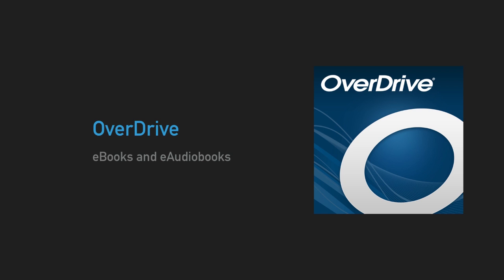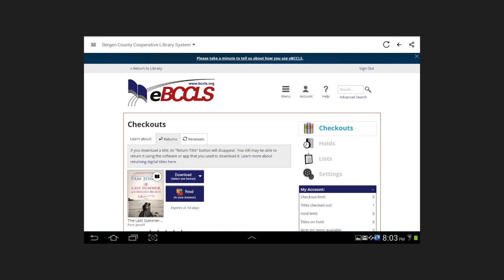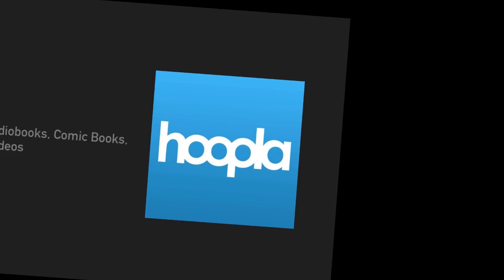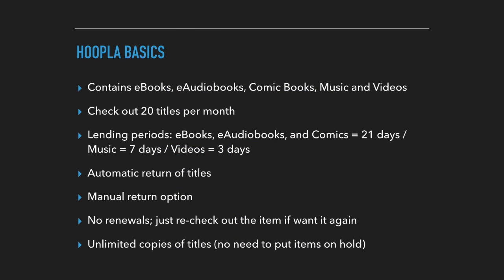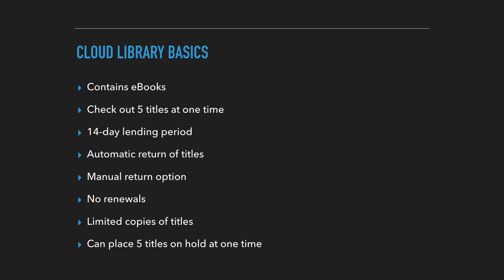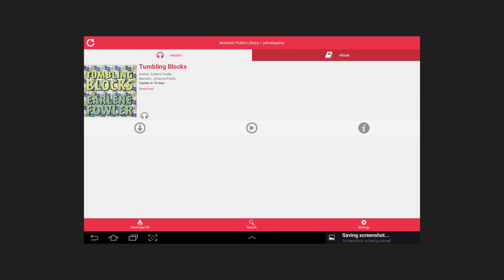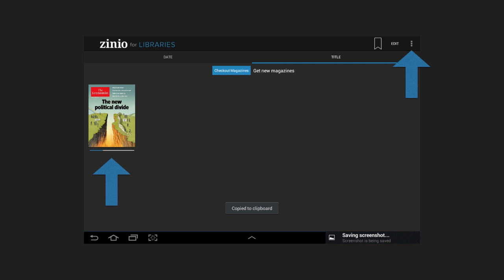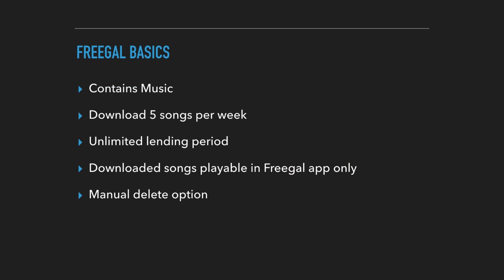How to use OverDrive, Hoopla, Cloud Library, OneClickDigital, Zinio, and Freegal on Andriod Devices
This instructional video walks you through the process of using OverDrive, Hoopla, Cloud Library, OneClickDigital, Zinio, and Freegal on your Android-based device. To learn more about the MPL eLibrary, please